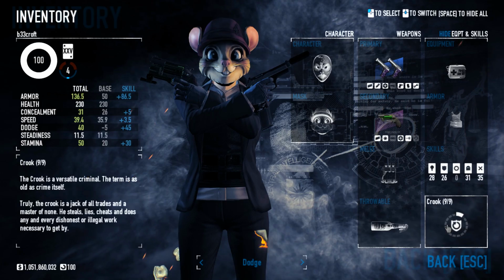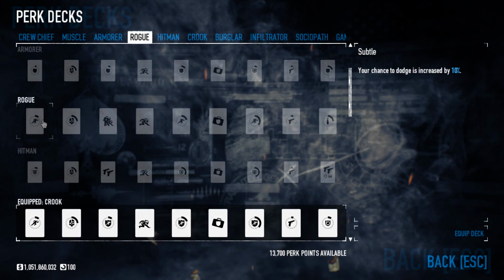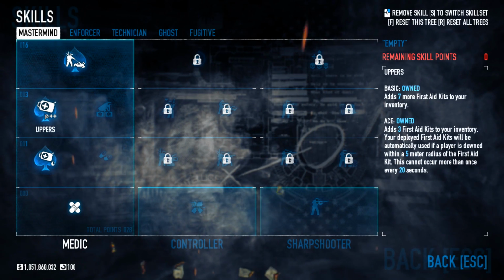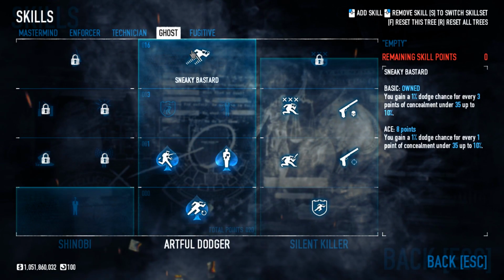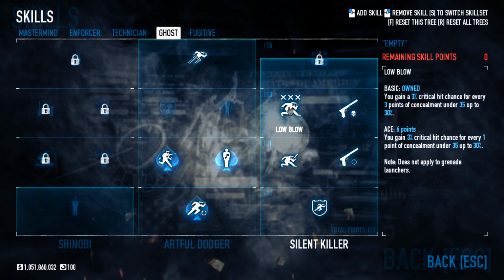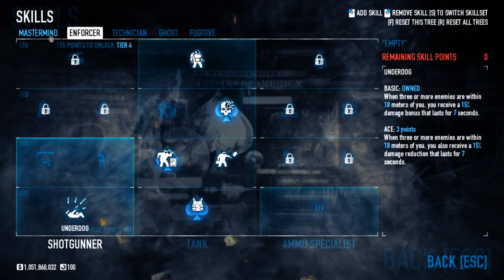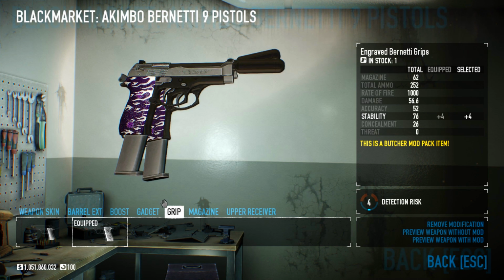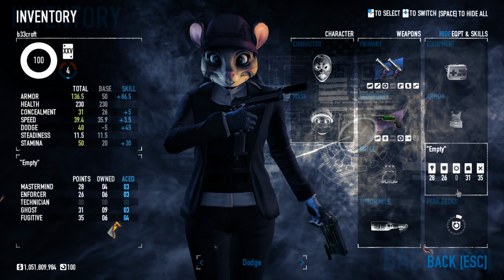The BEST Dodge Build - Payday 2 (Dodge build video)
Payday 2 Dodge Build updated finally! After soooo many requests, almost 100, it was time to redo this one. Other redo's are coming too!

I decided to use the crook perk deck instead of rogue. I prefer the armor increase to the slight dodge increase.

Check out my livestreams for gameplay of me using my builds, I find it easier to do it that way rather than make the video an extra 5 or 10 minutes.

Note: If you can't match my skill tree points with yours then you are probably a low infamy and don't have the skill tier reductions from going infamous. In this case you will not be able to get the exact same build but a slightly less efficient variant until you become a higher level.

Anyways, look out for more build videos, livestreams and other fun stuff!

My links:

● Steam group - b33croft's Safe House